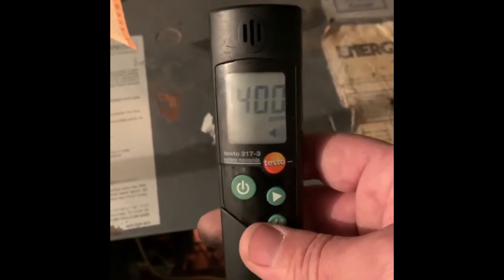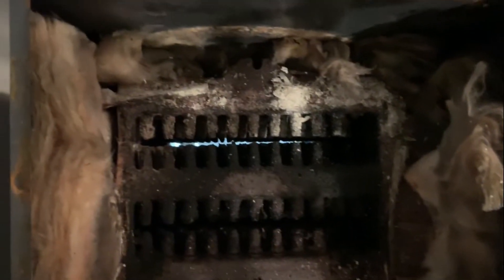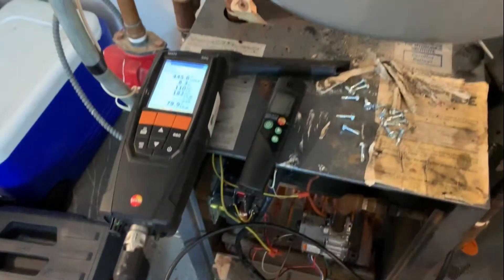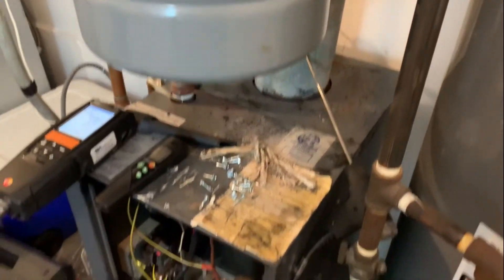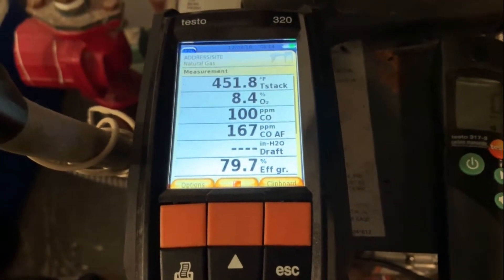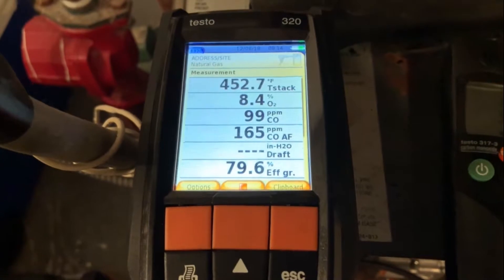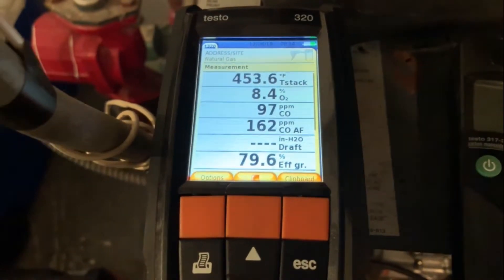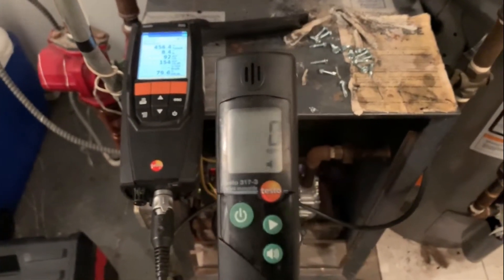Weil Mclain CG Gas Boiler Burning Smell & Not Heating Properly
Upon arrival my Testo personal carbon monoxide monitor went off with 50ppm in the basement and over 450ppm in the boiler room. We found the boiler with severe roll-out (flames rolling out the front of the combustion chamber) and the boiler very carbonized (soot).

Almost 3 hours later, after disassembling the top of the boiler and scrubbing the carbon clean between the cast iron sections, we ran a combustion and draft test with our Testo 320 combustion analyzer.

While the boiler will need replacement in the near future, it is now safe to run and provide safe heat for the occupants of the house.